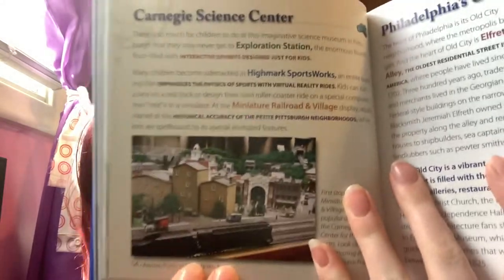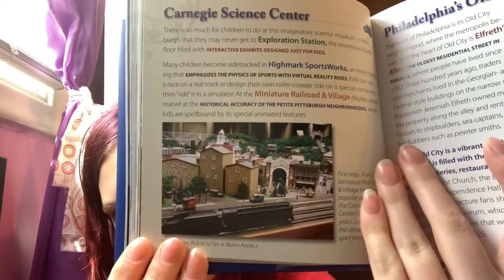Amazing Places to See in North America - Audiobook The Mid-Atlantic Part 4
I really hope you enjoy the next section of this audiobook!